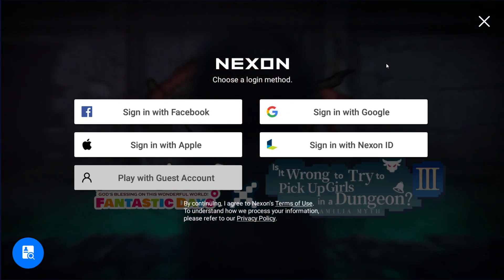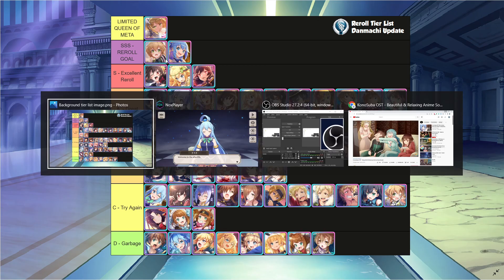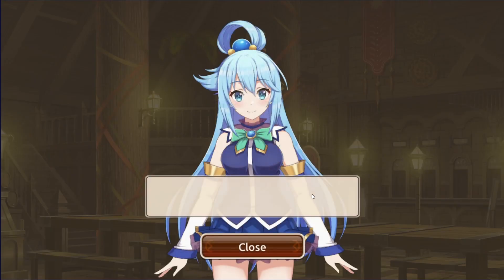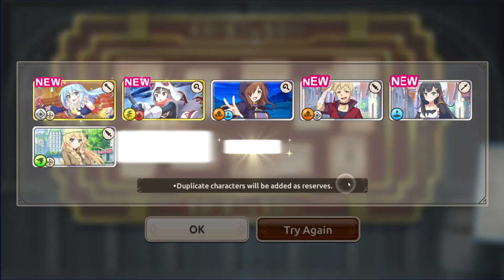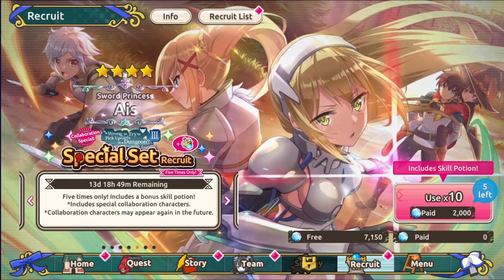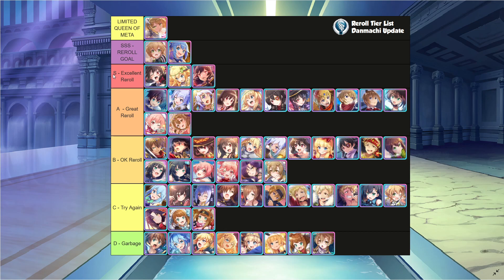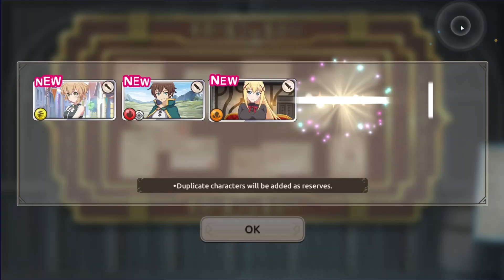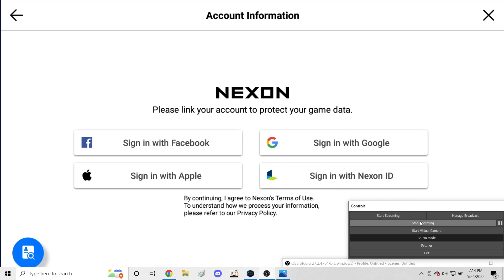Reroll Guide and Tier List for Konosuba Fantastic Days Danmachi Collab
Learn how to get the absolute best start for your account in Konosuba Fantastic Days! Find out how to reroll in the quickest and most efficient method, as well as what units are the reroll targets.